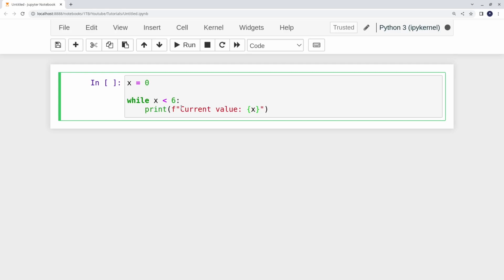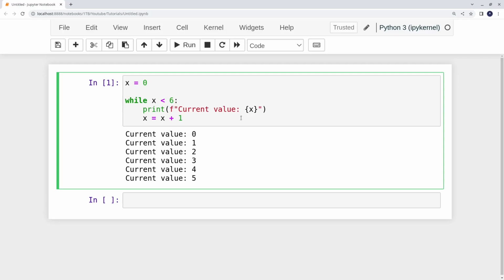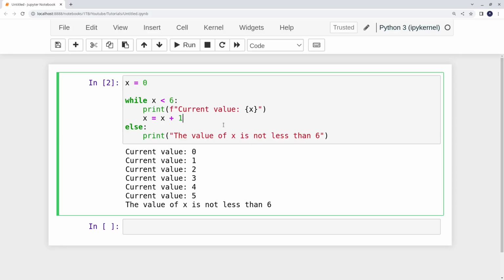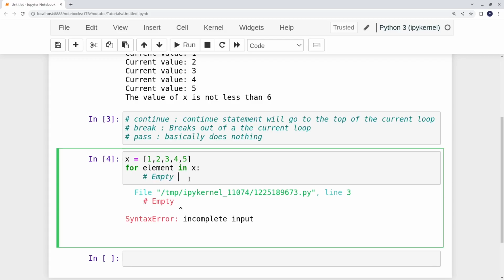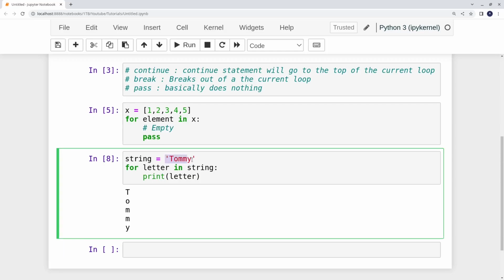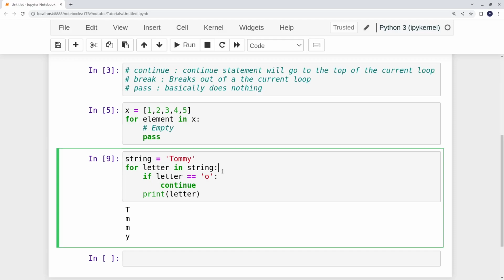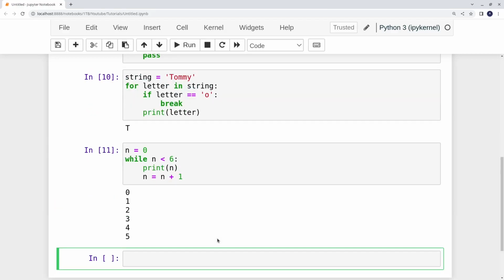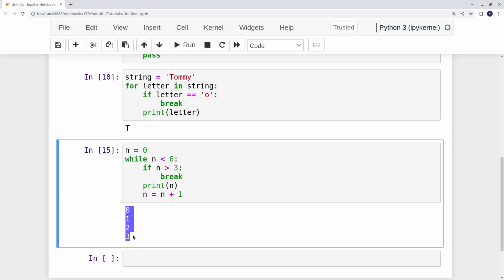While loop 15 - "While this is true then do this"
In this video, I will give you a introduction to while loops in python. While loops are important when you want to keep executing a piece of code while the condition you have given is true.